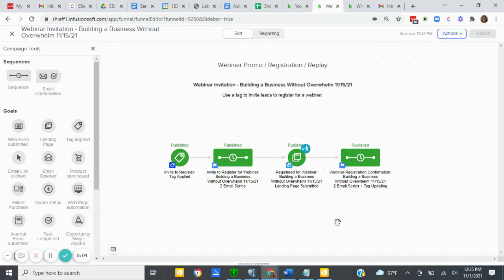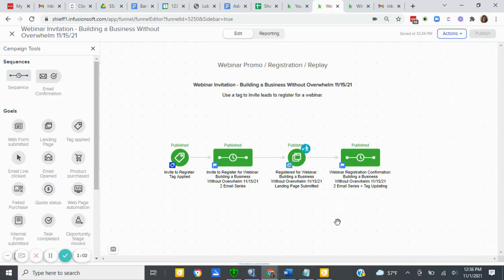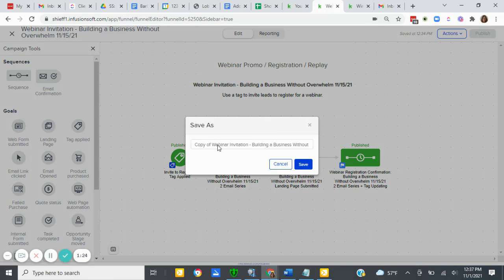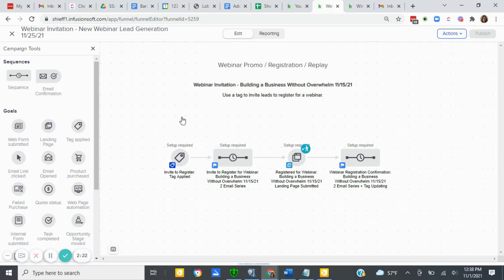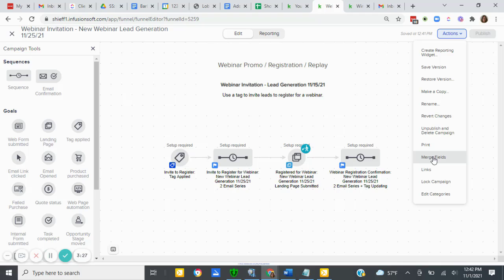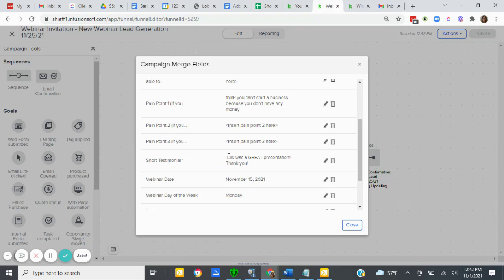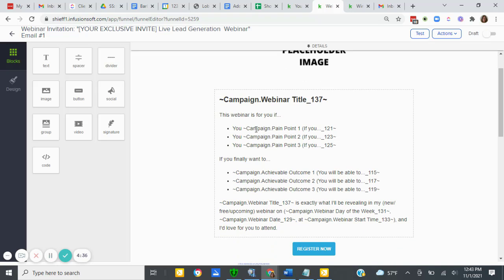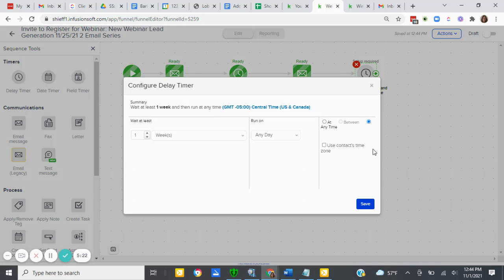Keap Classic, Pro, Max: When to Reuse vs Duplicate a Campaign for a New Event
This video was created by Camille Shieff, 123 Automate - Keap Certified Partner.